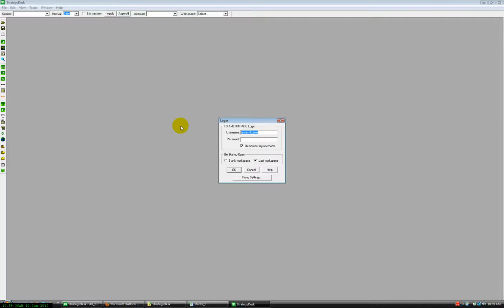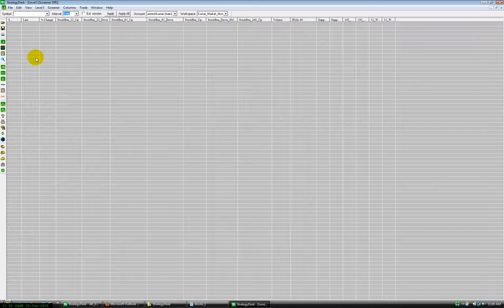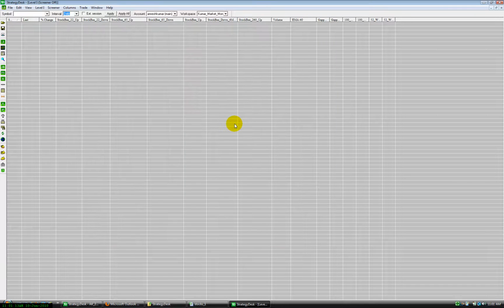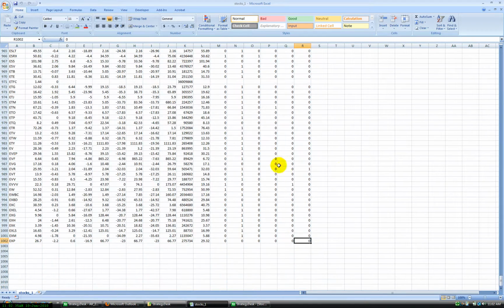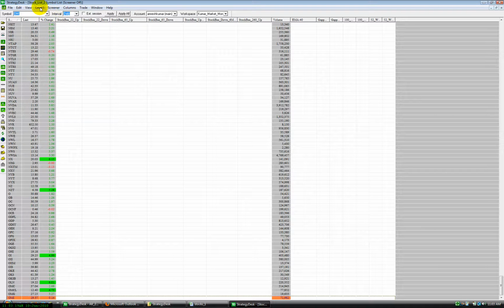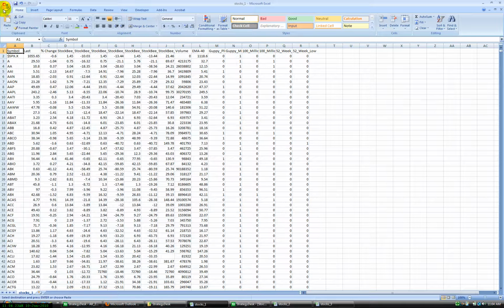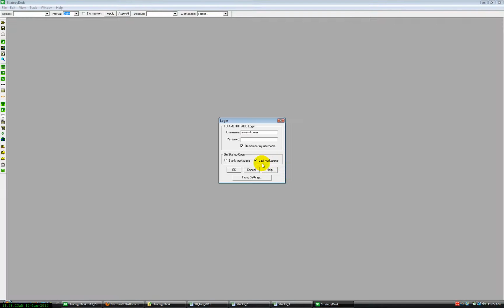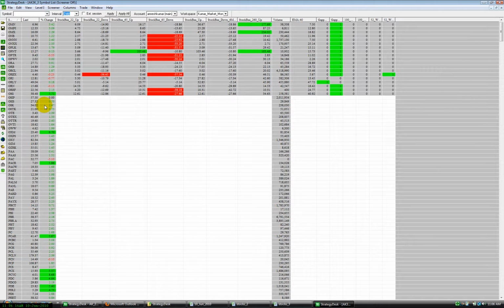Daily Stock Analylsis